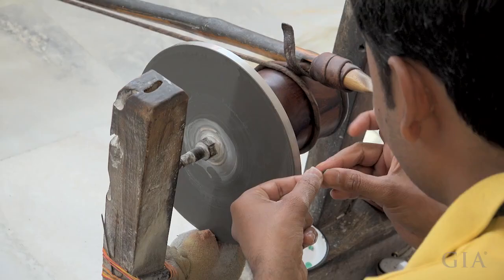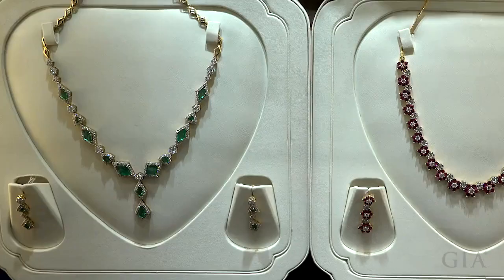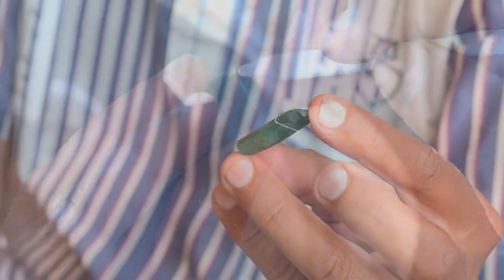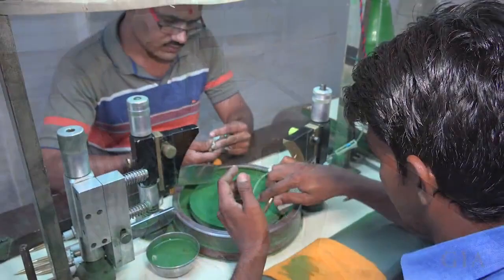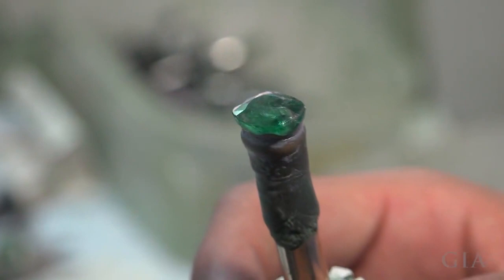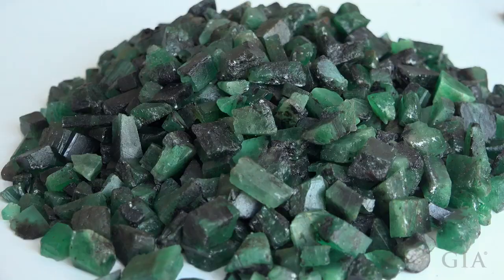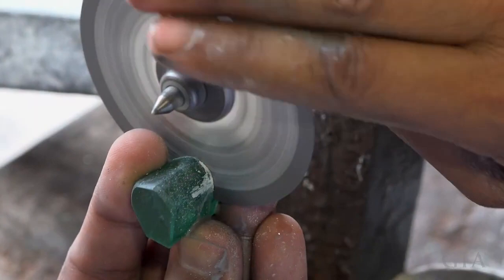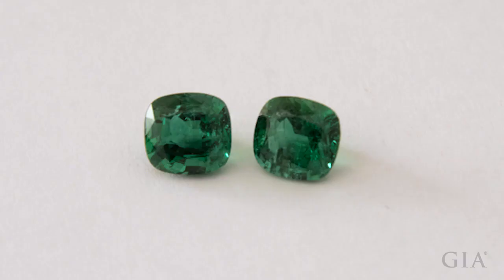Jaipur's Emerald Industry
Let us take you to Jaipur, India, and show you one of the world’s most important emerald cutting and trading centers. Get an insider’s view of how exciting the emerald industry is.